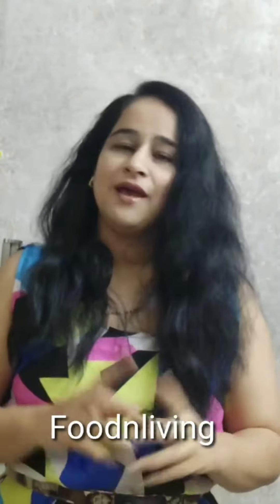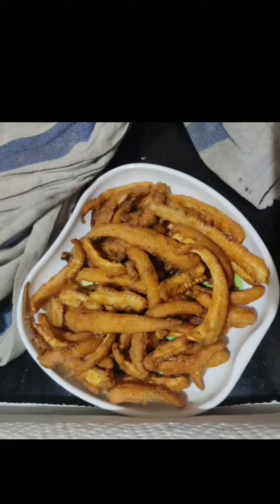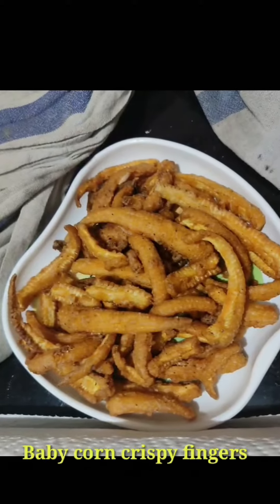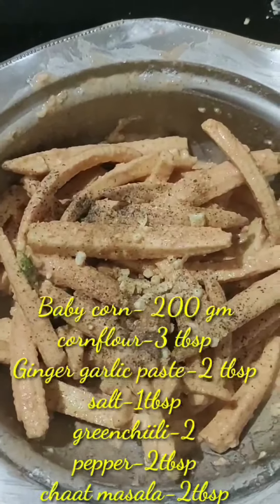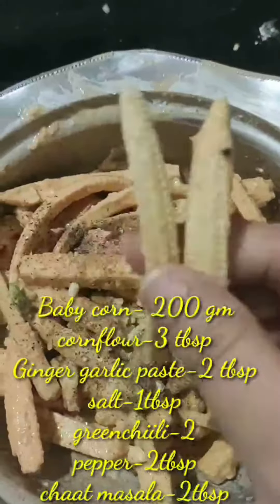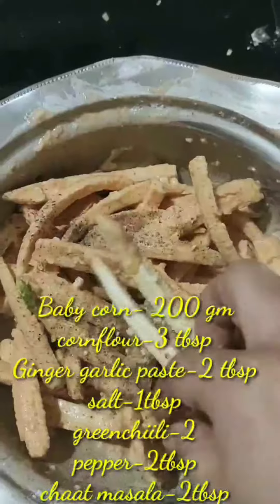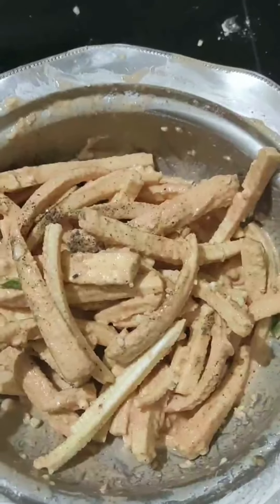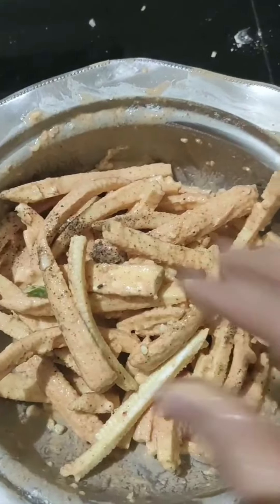Crispy spicy Baby corn fingers Recipe/starter/party starter snack/babycorn recipe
In this video you can find the recipe of crispybabycornfingers partysnack partystarter recipe for all your parties and as snack which is super easy and tasty to make as well as you will ask for more and cannot stop at one.. do try this.

follow on other social media too for regular updates.

until next time, eat healthy, stay healthy
Category: how to, cooking